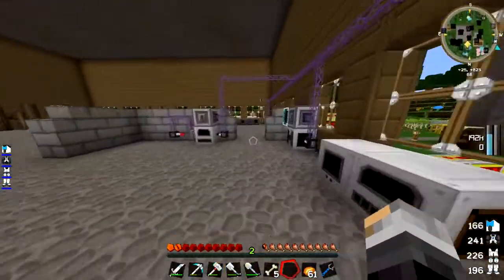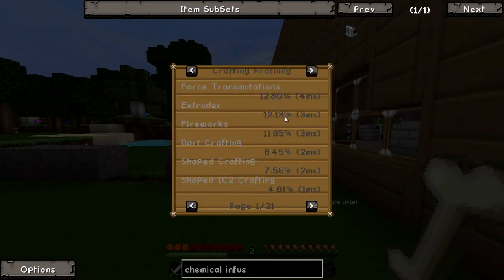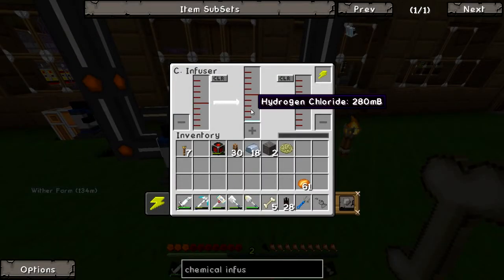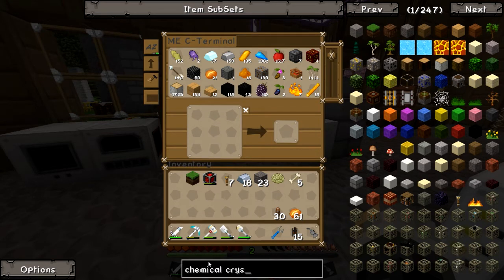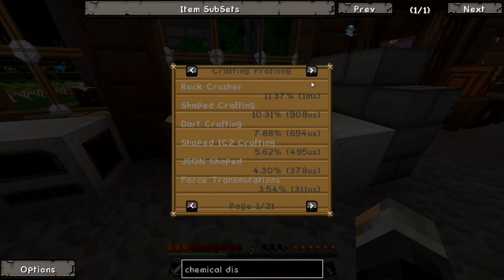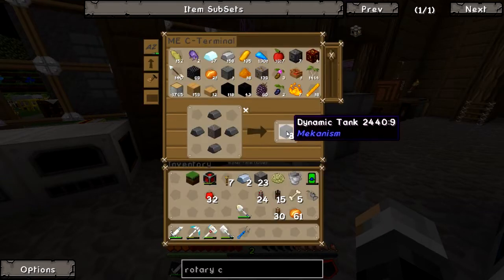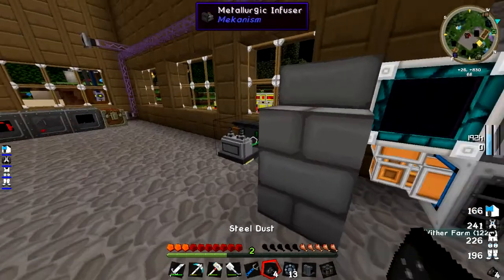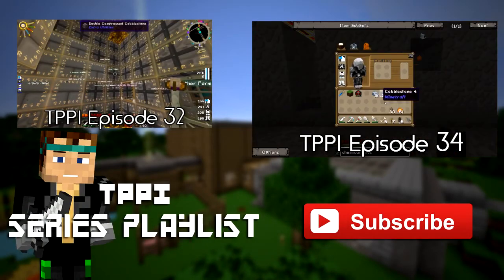Test Pack Please Ignore (TPPI) Episode 33 | Mekanism: Ore Trippling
Episode 33 and we're slowly making our way up to ore quintupling.

Another mod pack series starts now with me going it solo in the Test Pack Please Ignore mod pack! Follow this link for a list of all the mods on the version I'm using (I'm on v1.1.2) The first episode is slighty short but I will make them longer ;)

I'm using the Sphax texture pack patch for TPPI found